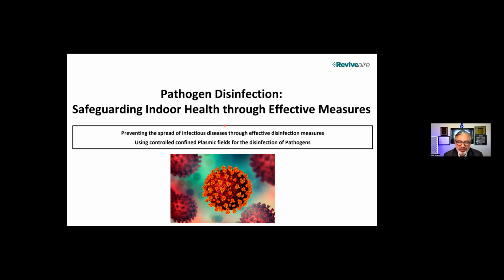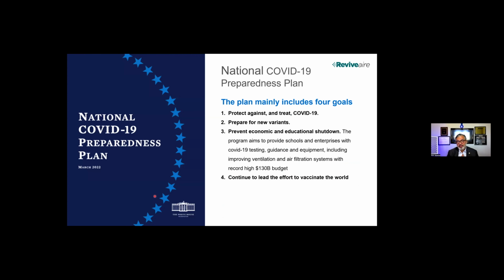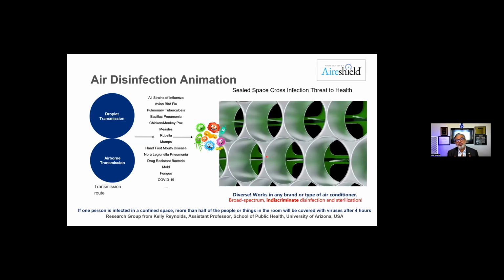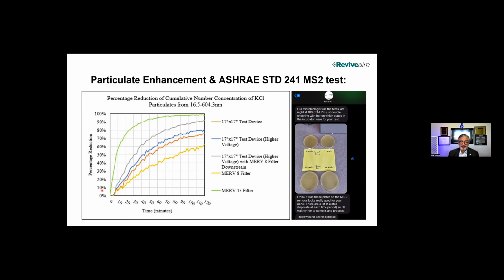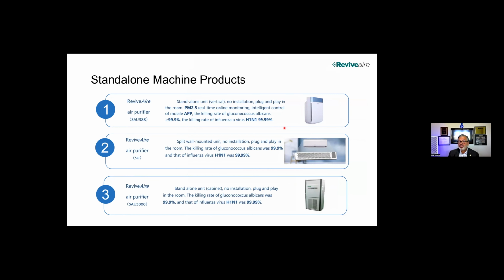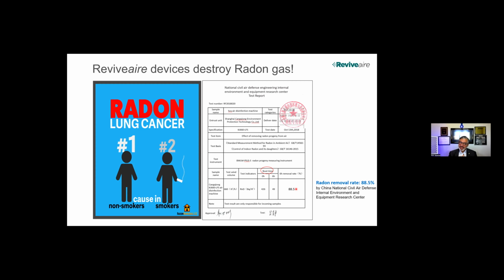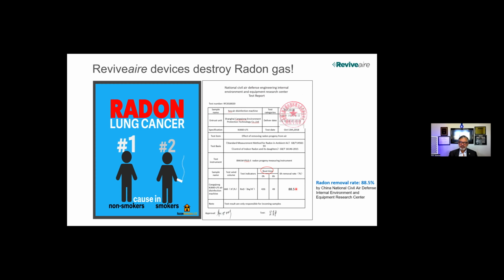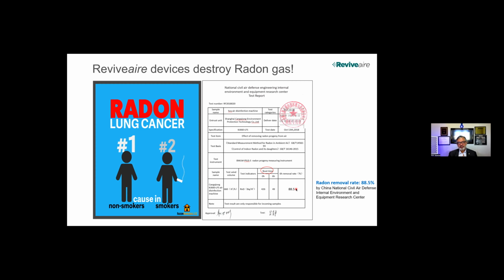Baltimore Climate Tech+ 2024 Presents: The Best Pathogen Filtration Strategy for HVAC Systems